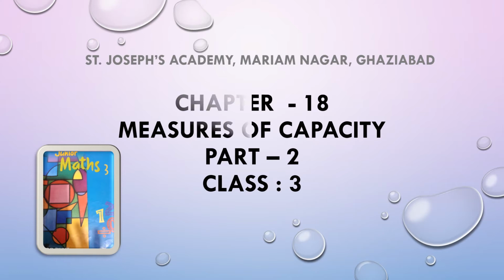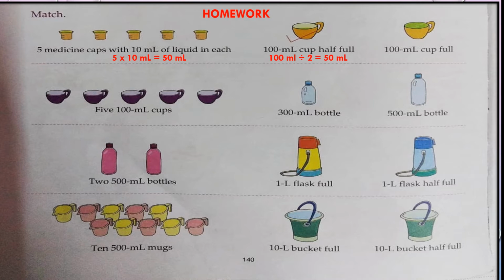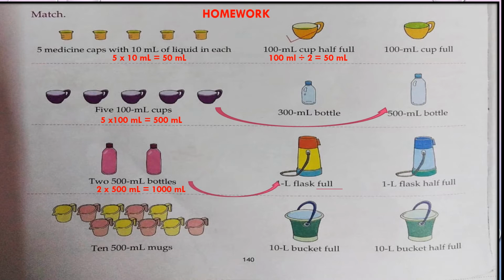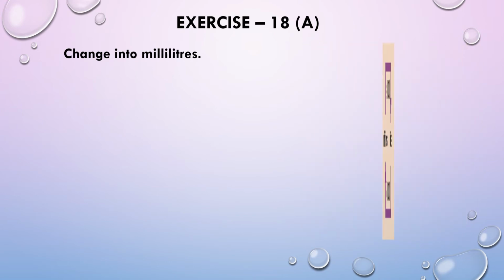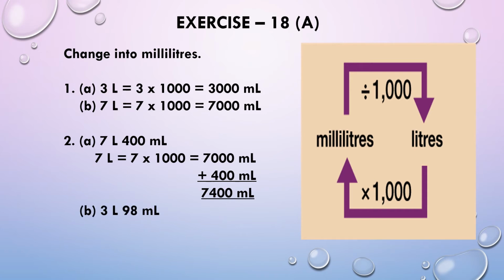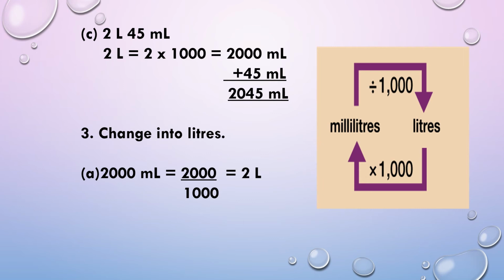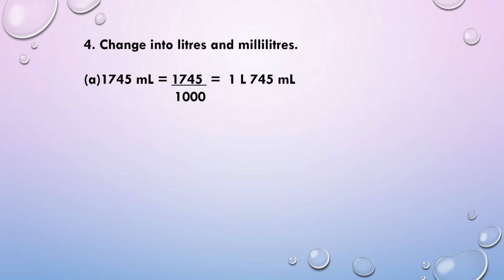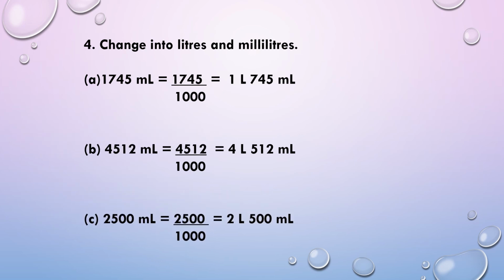Class 3, Mathematics, Measures of Capacity, Part 2 by Vijaya Lakshmi